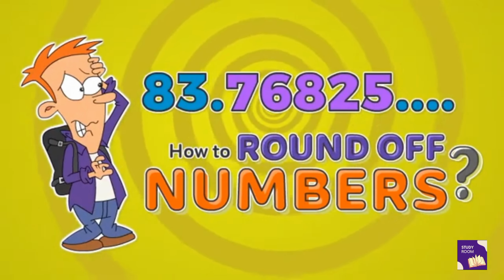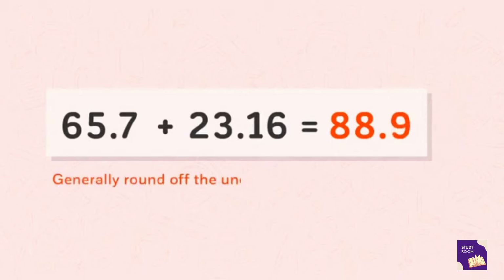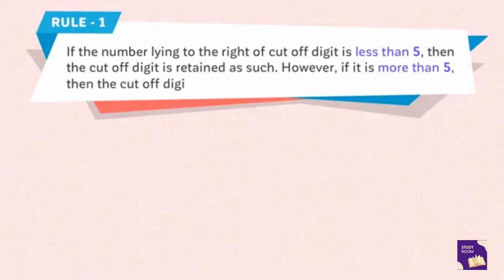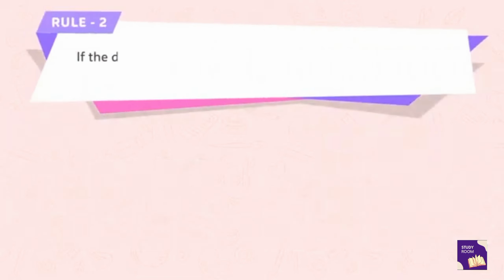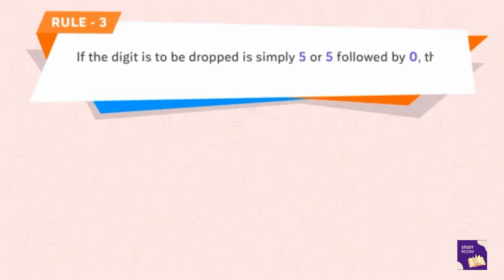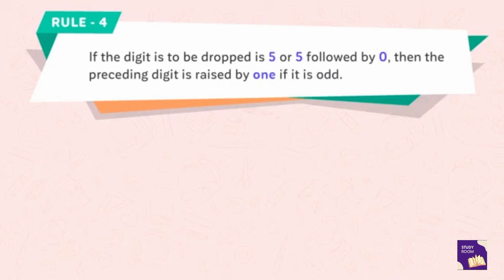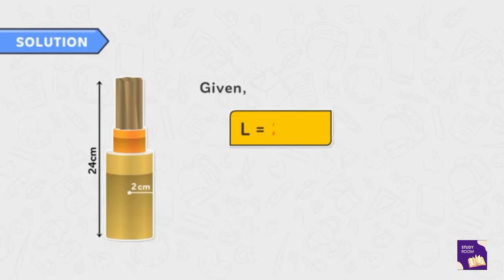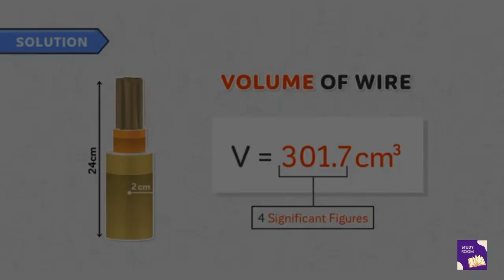How to Round Off Numbers? | Significant Figures | Examples